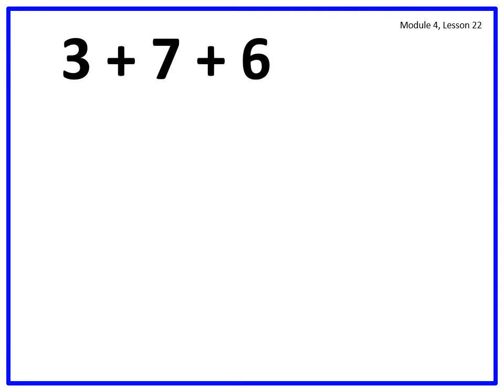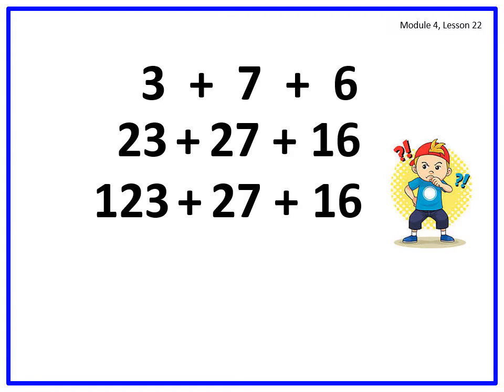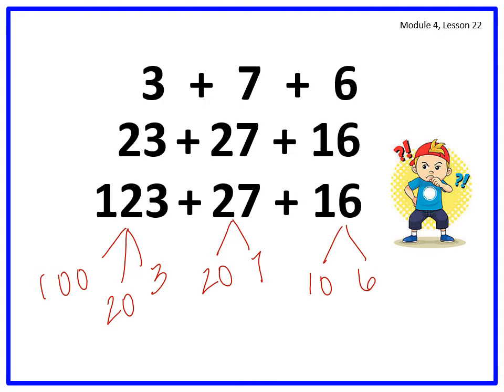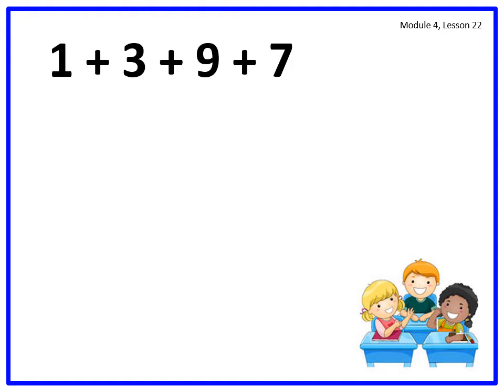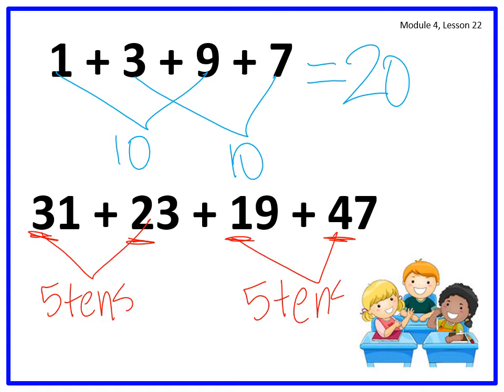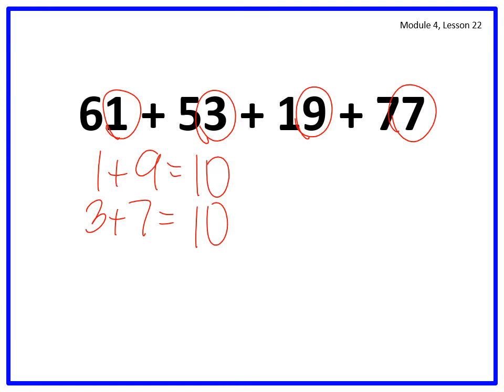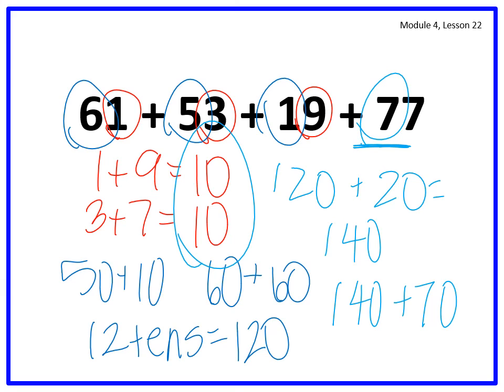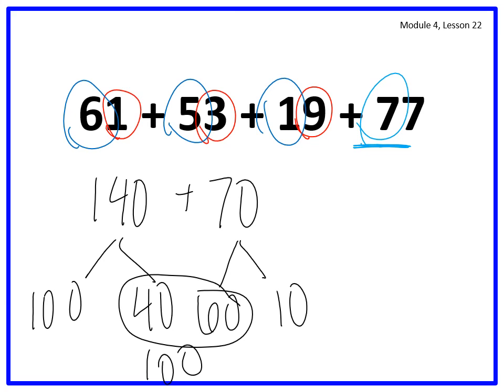Module 4 Lesson 22